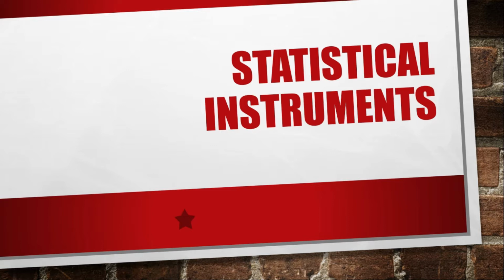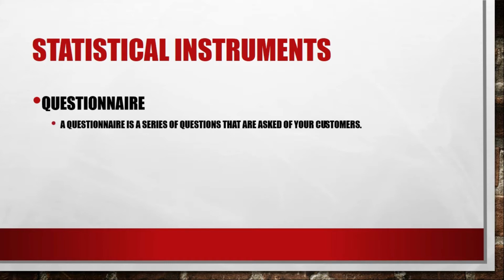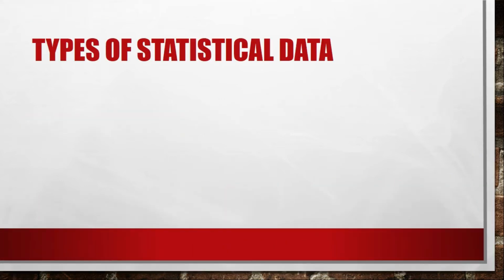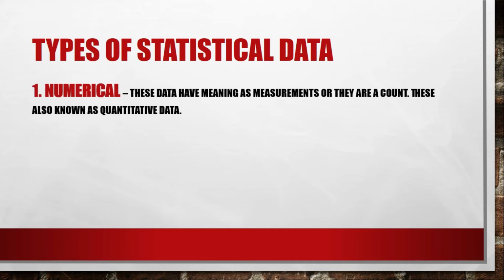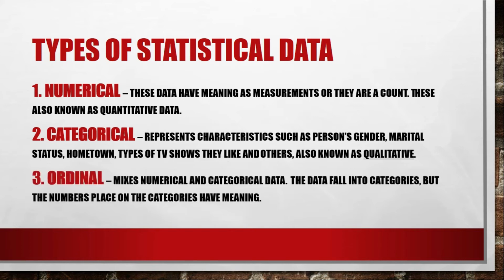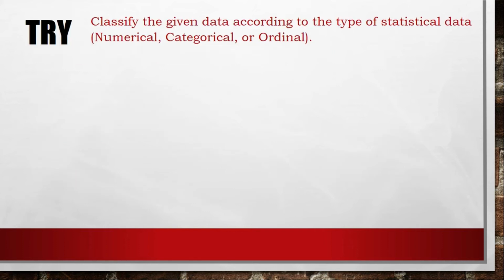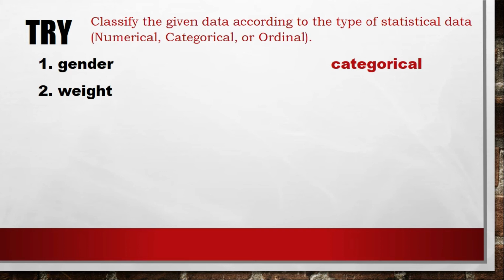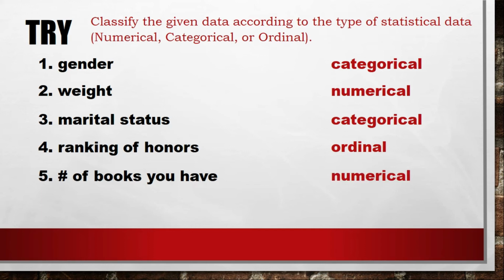Statistical Instruments and Gathering Statistical Data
Hi beshiecakes.
For today, we have the different:
1. Statistical Intruments - Questionnaire, Face to Face Interview, Survey, Experiment, Observation Checklist
2. Gathering Statistical Tools - Raw Data, Types of Data (numerical, categorical, ordinal)

HAPPY WATCHING.